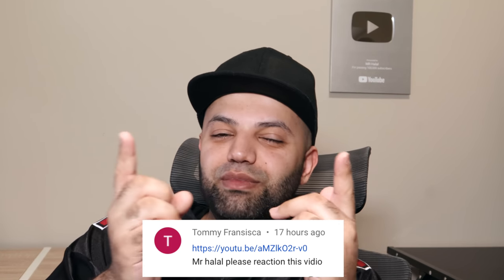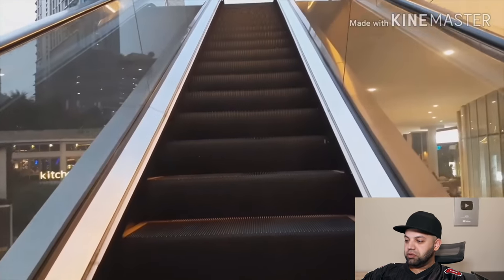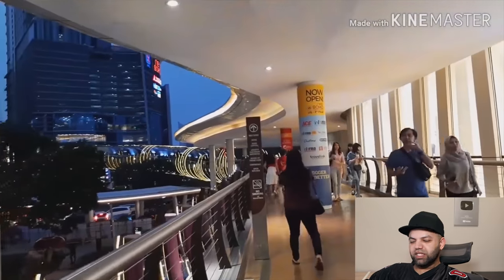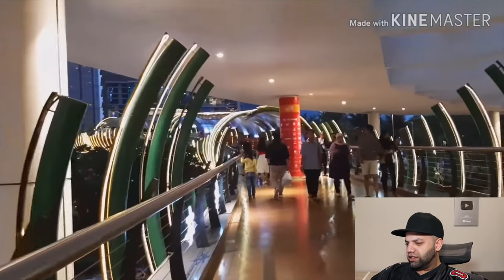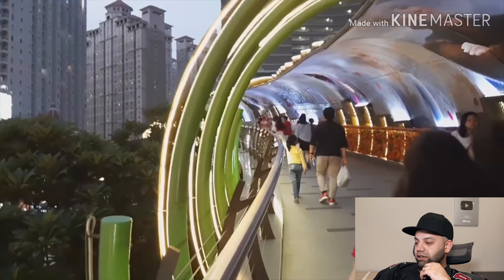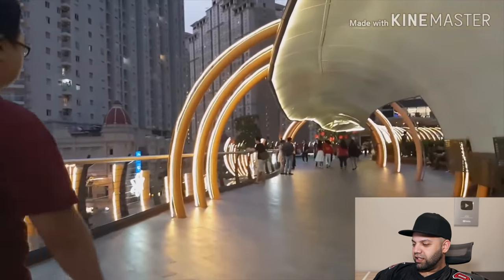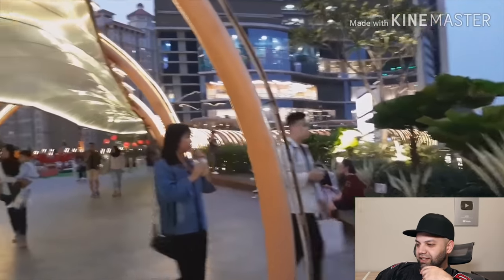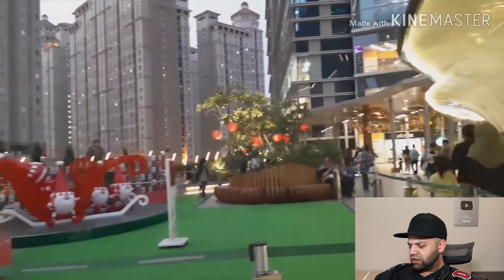Skybridge Super Keren ditengah Kota Jakarta, Sangat Instagramable Reaction | Indonesia Reaction